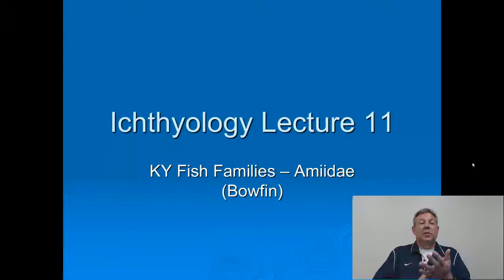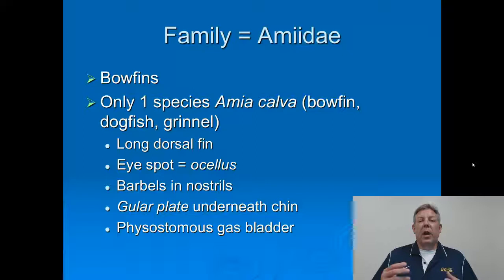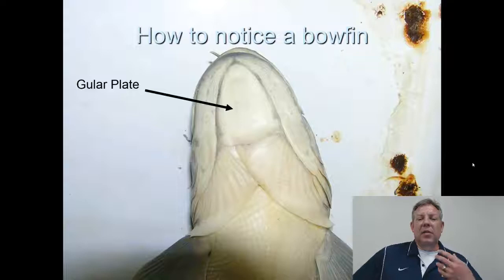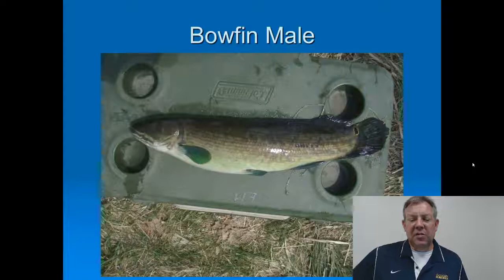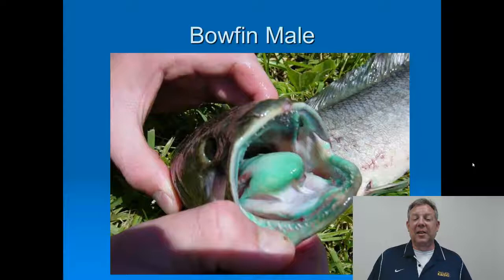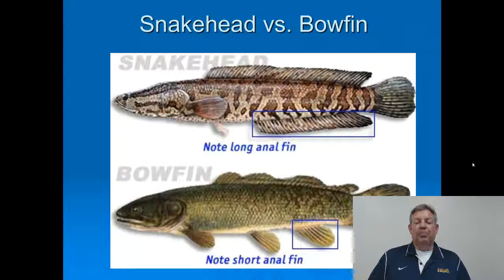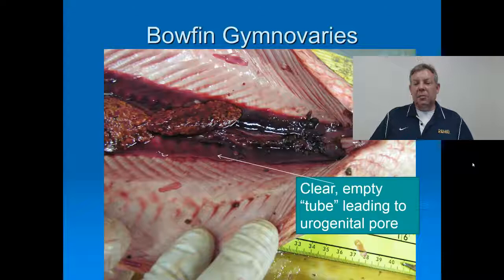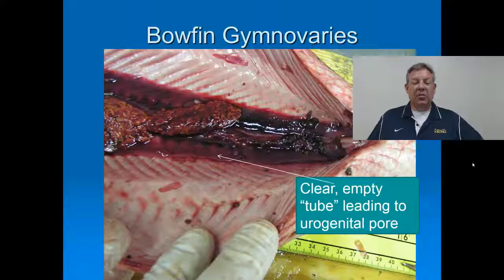Ich Lecture 11 - KY Families - Bowfin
The family Amiidae in Kentucky.